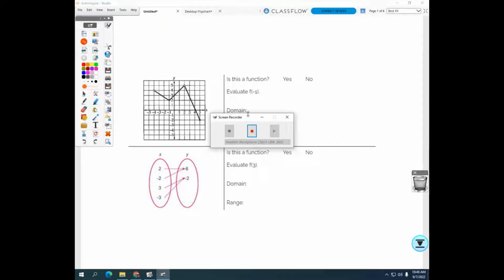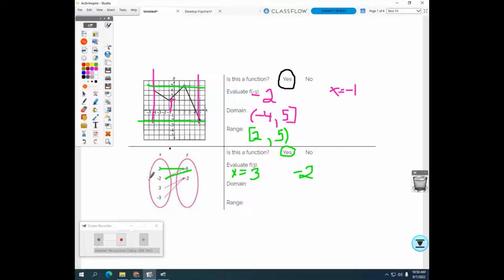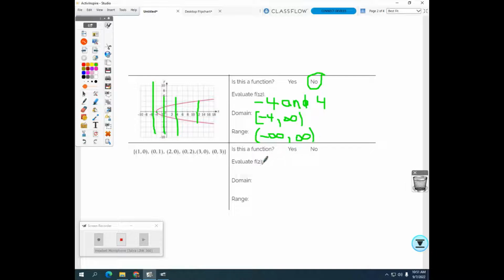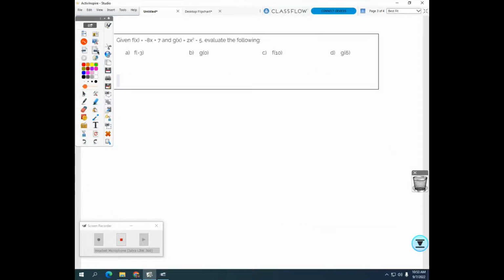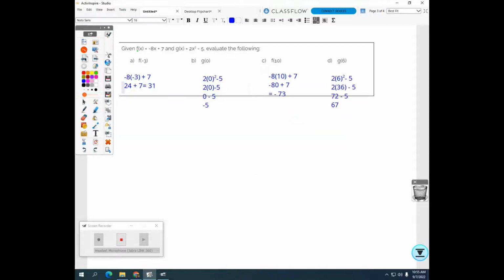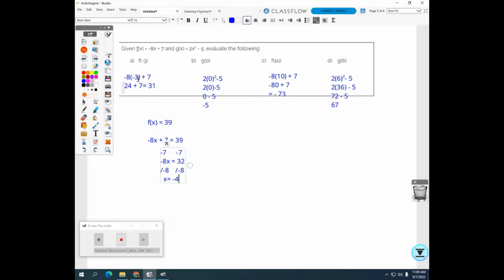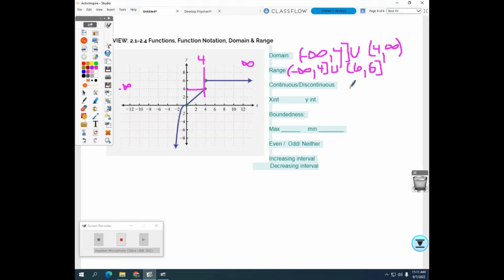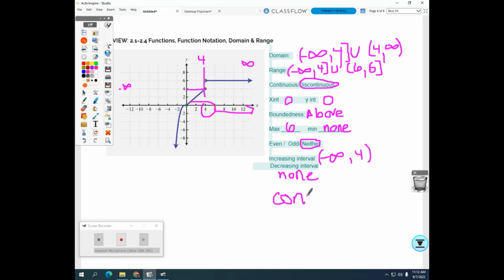Review 2 1to2 4